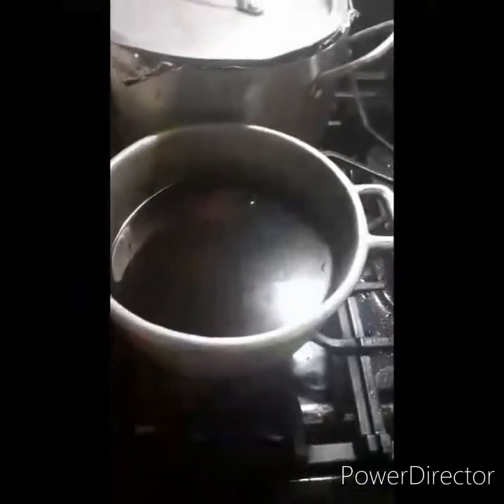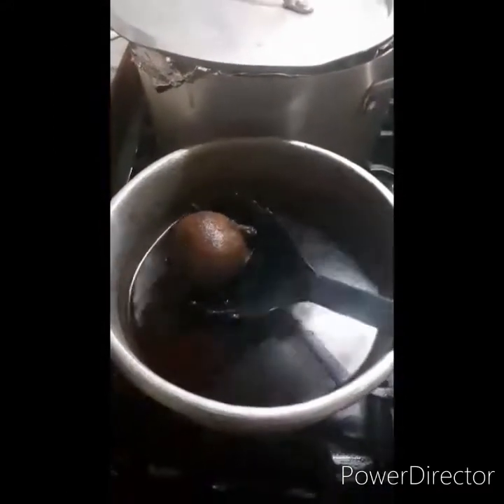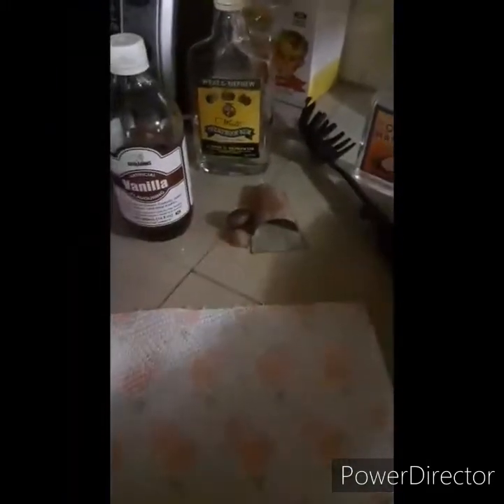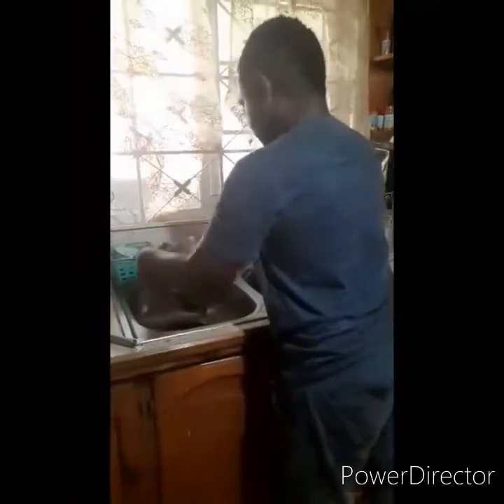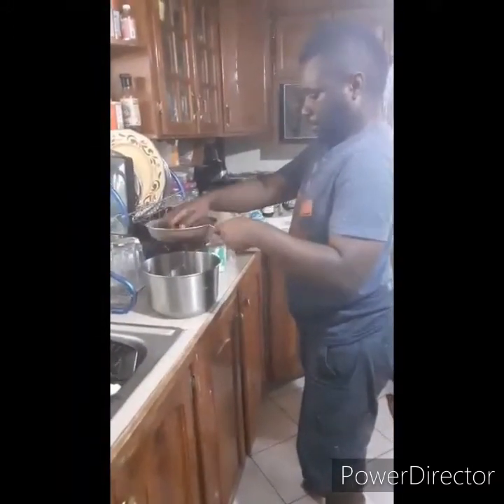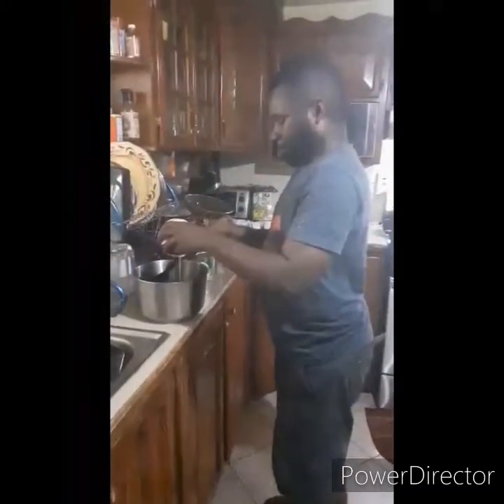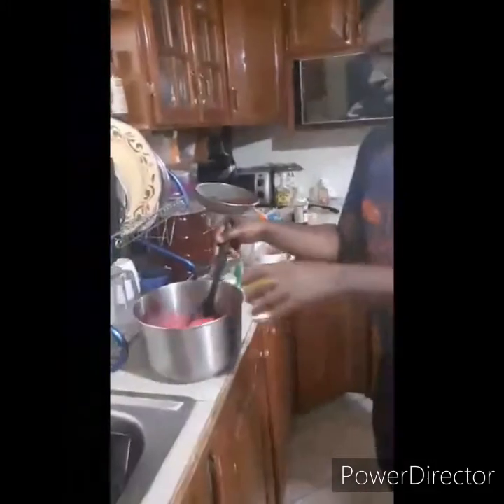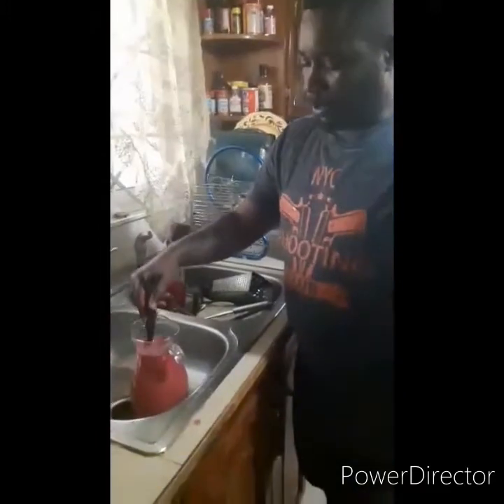How to make Beet root Rum punch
This is my tutorial on how to make Rum punch with beet root.
Things you need:
Rum,
Beets,
Vanilla,
Nutmeg,
Salt,
Milk.